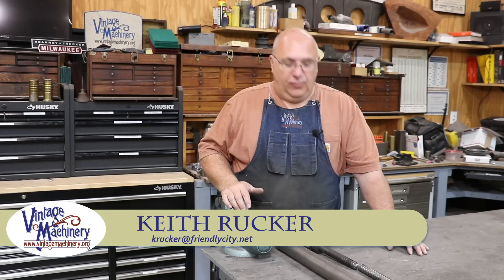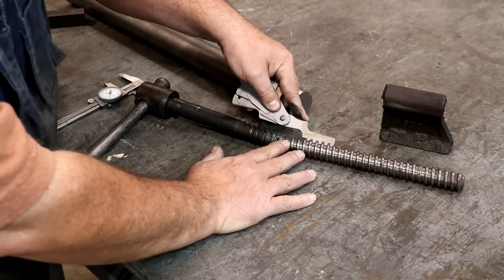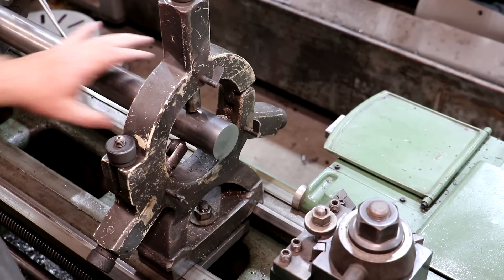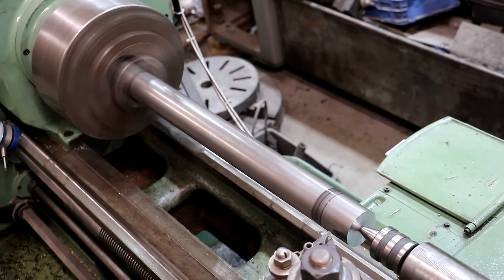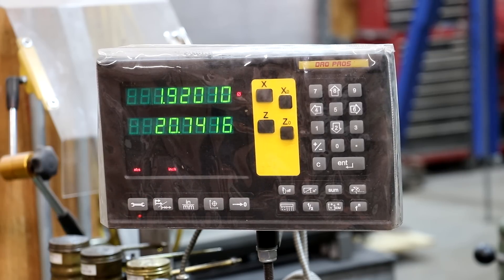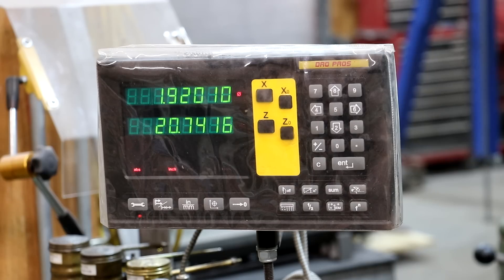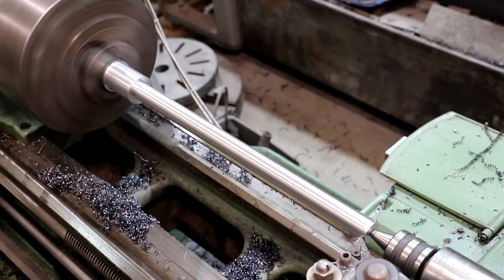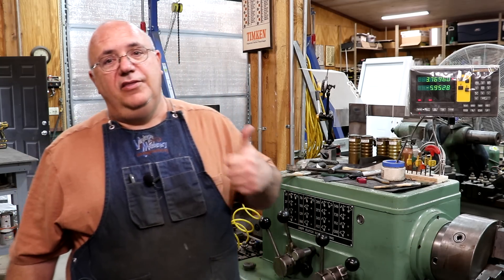Turning a Vise Screw on the Metal Lathe - Part 1: Turning the Blank